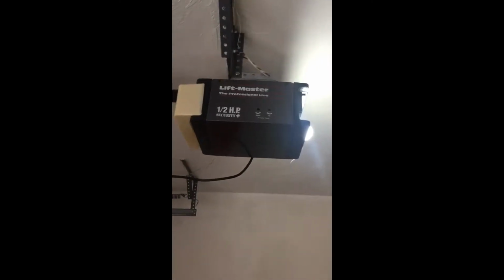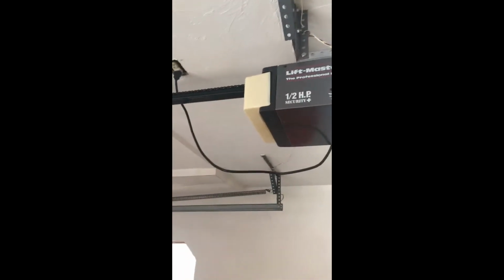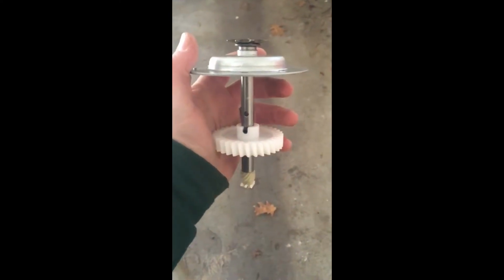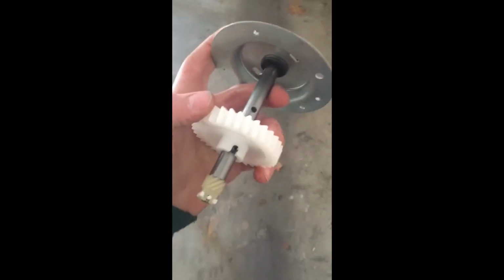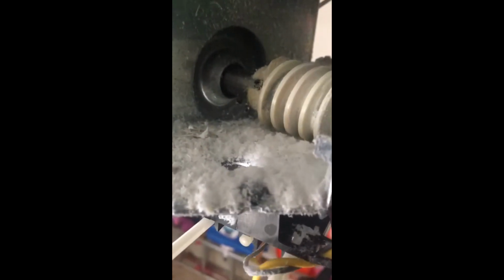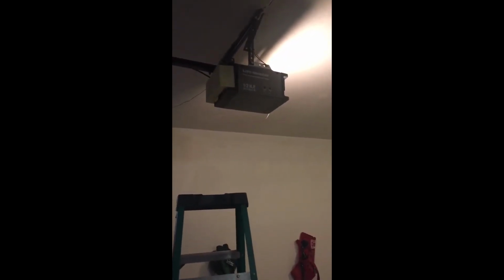Garage Door Motor Common Problem (Shamrock Overhead Door, Norwood, MA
Common problem with garage door motor (gear kit) by Shamrock Overhead Door Of Norwood Ma.